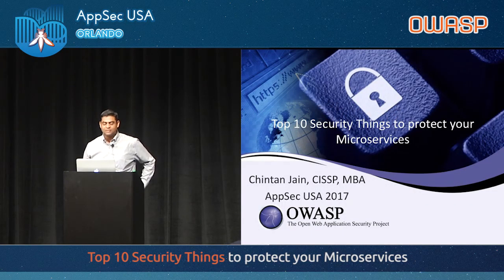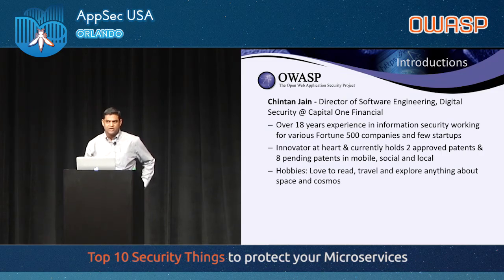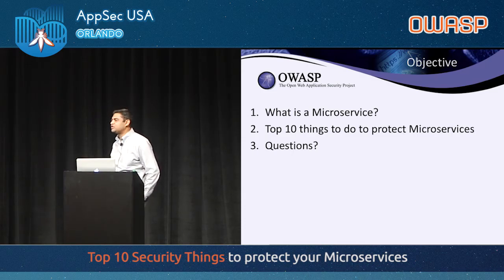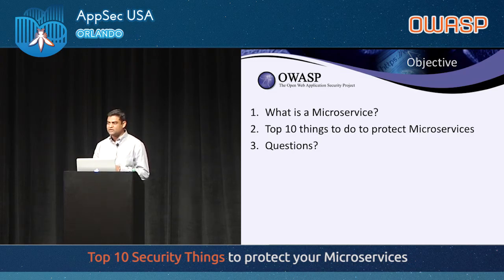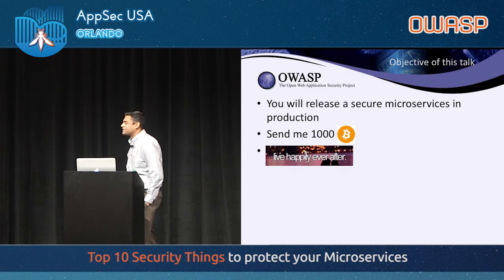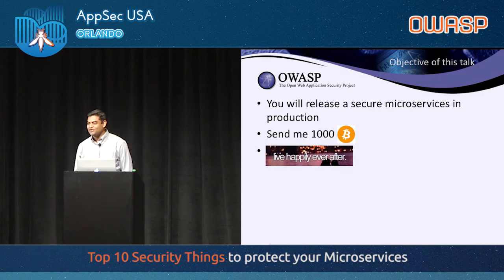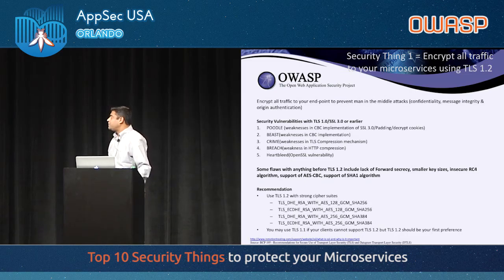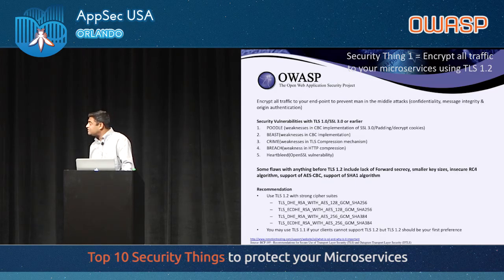Top 10 Security Best Practices to secure your Microservices - AppSecUSA 2017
I have worked on enterprise APIs being used by millions of users worldwide both as a Enterprise Security Architect and as a developer building these services. In this session, I will talk about Top 10 ways to design and build secure Microservices to protect your users and your reputation. This top 10 list includes:

1. Use the latest version of TLS

2. Designing a secure Infrastructure and Network whether on prem or in cloud

3. Best Practices in Authentication to authentication your clients or end users.

4. Authorization of your end users or clients so they get just the right access based on least privilege and need to know.

5. Protecting your APIs against Distributed Denial of Service by using patterns such as Rate Limiting, Throttling, Daily limits etc.

6. Alerting and Monitoring your APIs to detect abnormal patterns and security issues.

7. API resiliency that directly affects Availability of your Microservices.

8. Encrypting & Hashing sensitive data - at rest and/or in transit - in memory, in cache and in db, in transit, in UI

9. Key management security

10. Session Management best practices

Chintan Jain

Director of Software Engineering, Consumer Identity, Capital One
Chintan Jain currently leads the development and delivery of next generation Consumer Identity products at Capital One. His main focus is delivering internet scale cloud hosted microservices with absolute security.